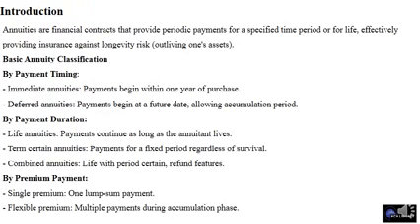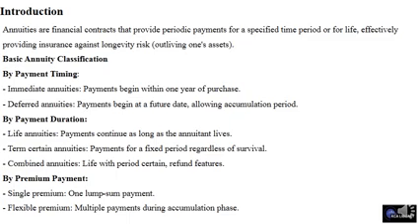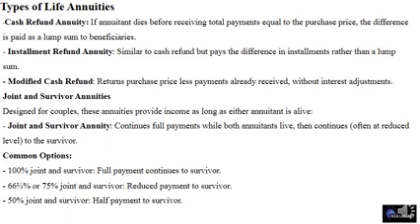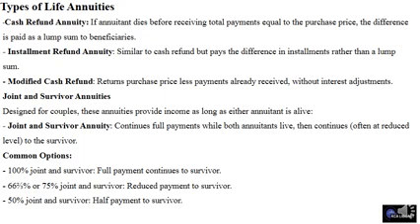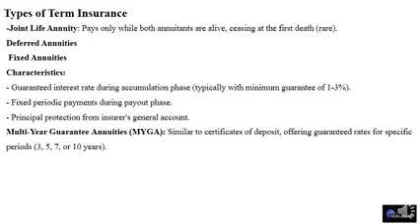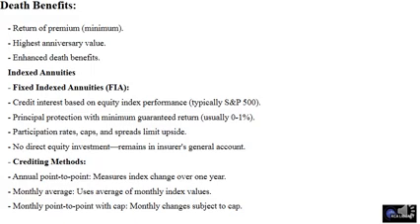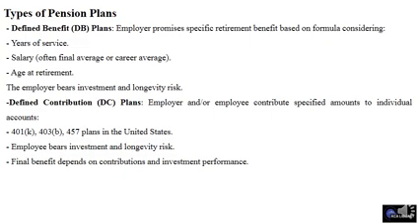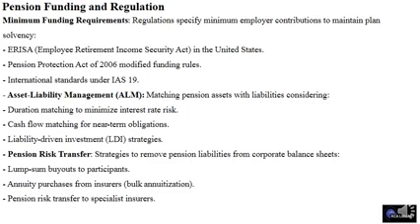Insurance and Actuary Services (Annuities)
Enroll in our Insurance and Actuary Services course to become a successful insurance professional.